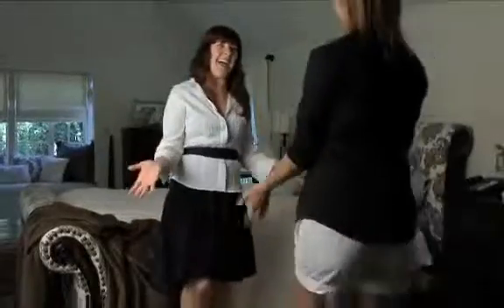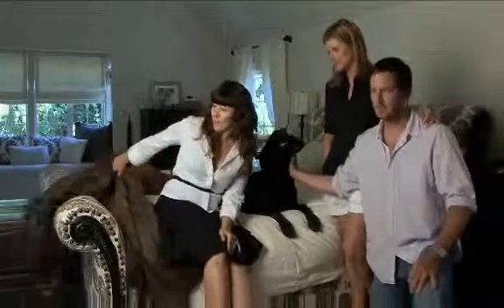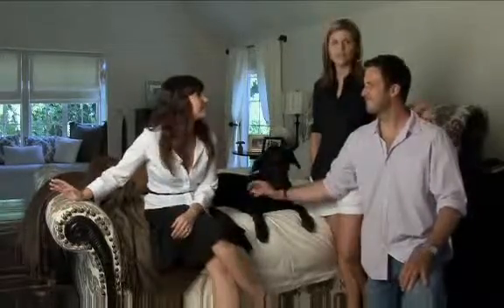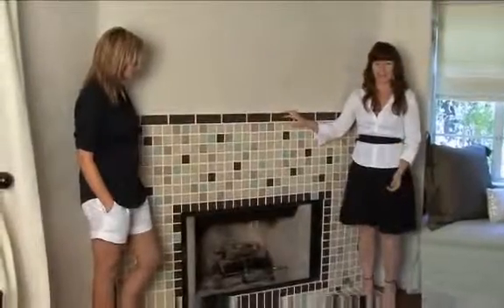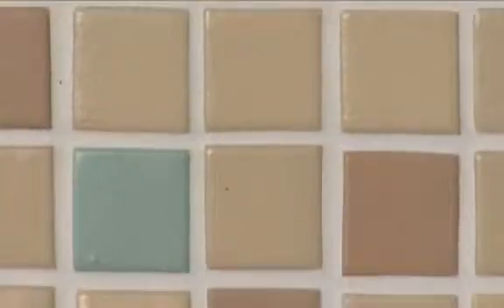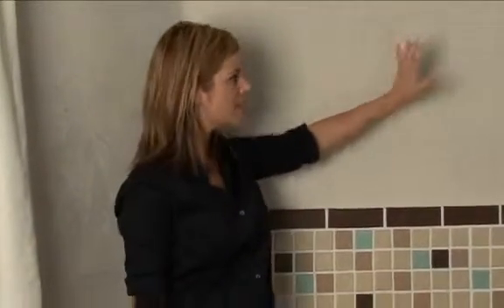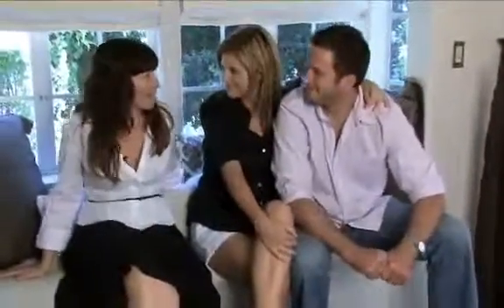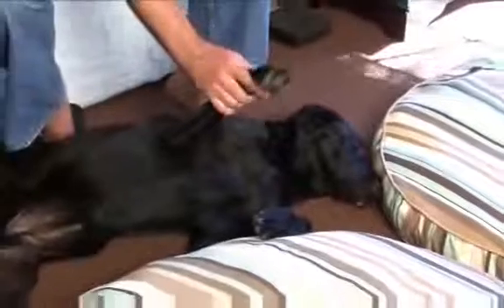Voor meer informatie over Tiffani Thiessen. Ga je naar